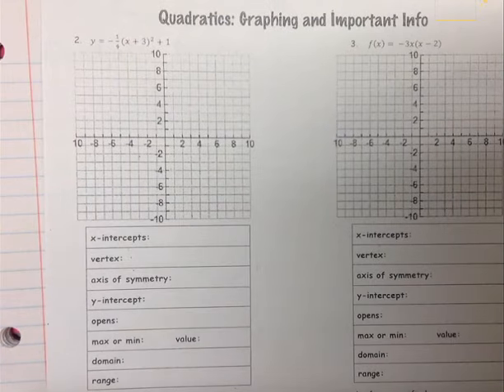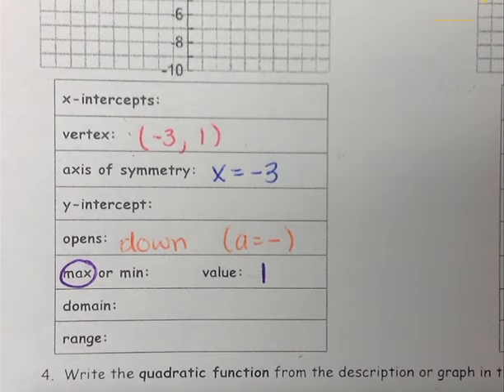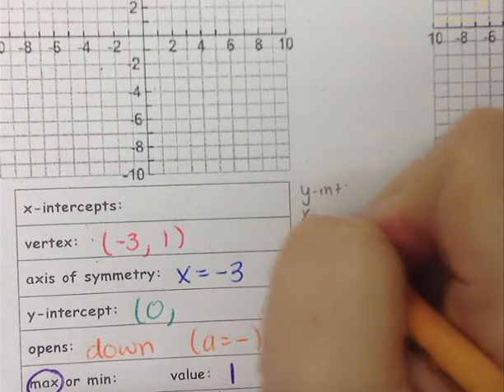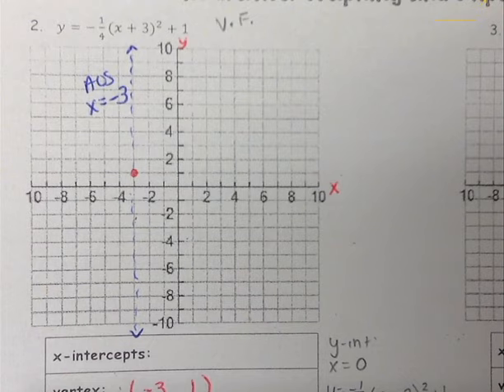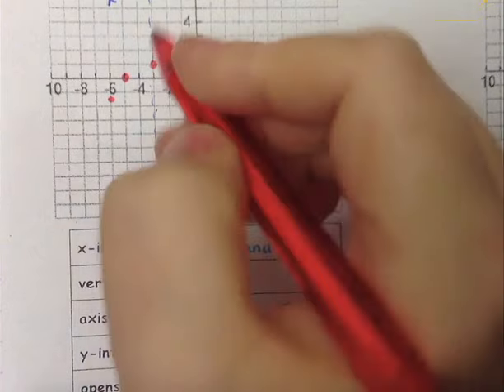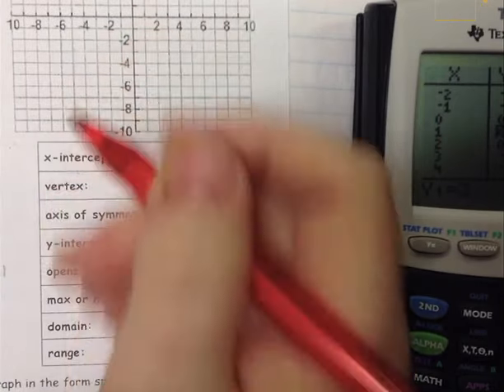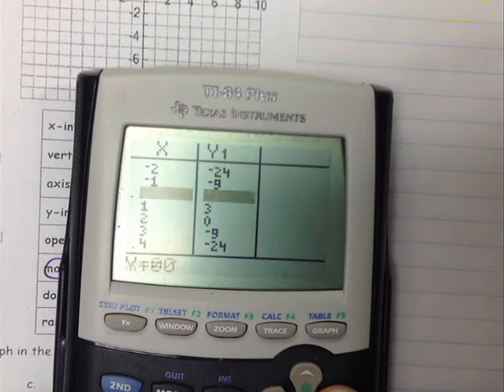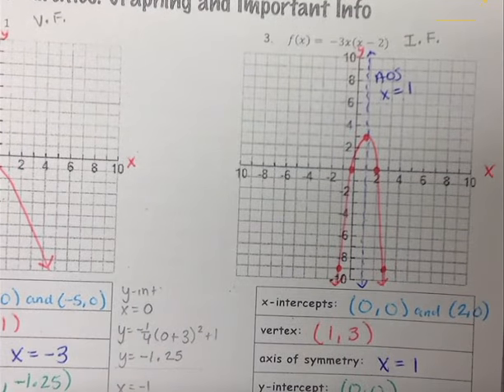Quadratics Review pg 2 pt1 m3